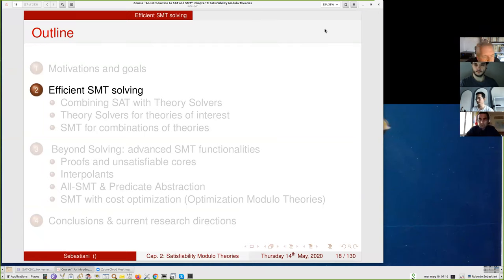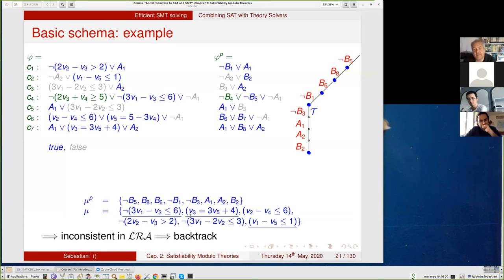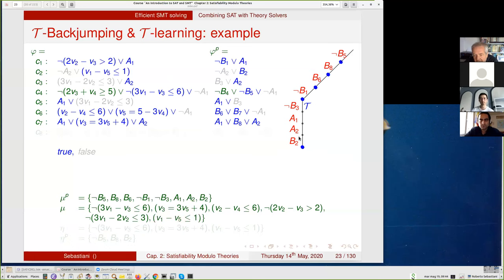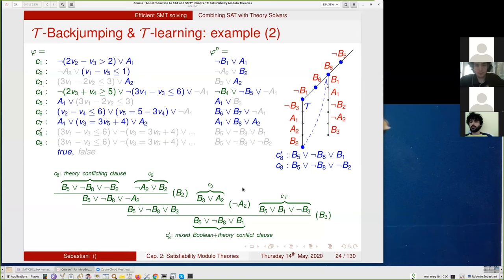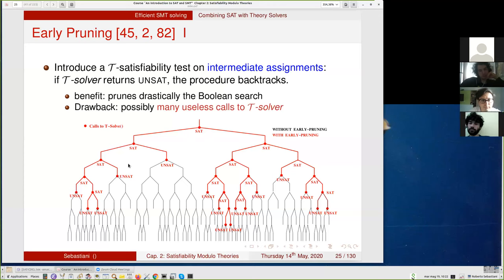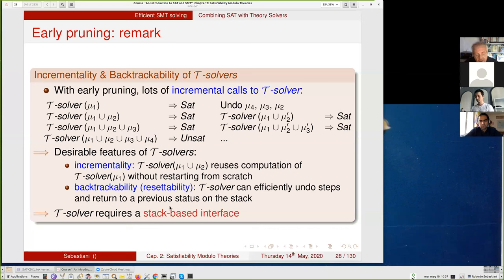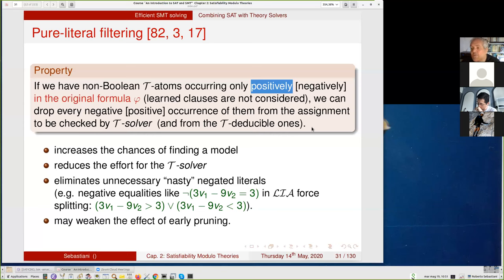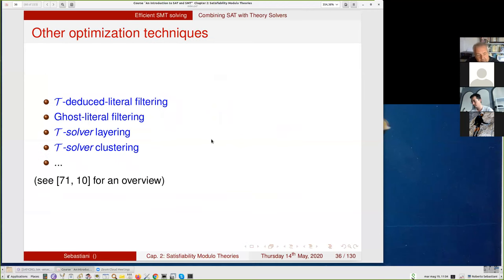2020 05 19 CL7 SMT solving - Combining SAT with Theory Solvers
Efficient SMT solving :
*Combining SAT with Theory Solvers
Theory Solvers for theories of interest
SMT for combinations of theories
The registrations of the classes of the course
"SAT & SMT 2020".
Propositional Satisfiability (SAT) and Satisfiability Modulo Theories
(SMT) are of much interest in many domains, ranging from :
*(SAT) Theoretical interest, as main NP-complete problem
*SAT solvers and, more recently, SMT solvers, are increasingly used
as backend engines in a variety of applications
This course provides an introduction to SAT and SMT.
Fields of interest:
automated reasoning, algorithms and combinatorics, artificial
intelligence, bioinformatics, constraint programming, electronics,
knowledge representation, formal verification of SW and HW,
optimization, security,...